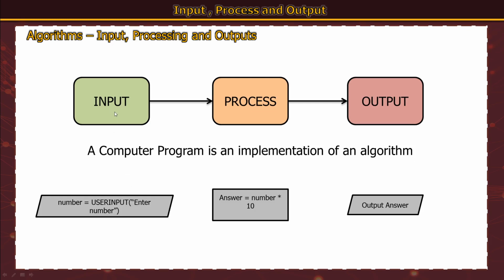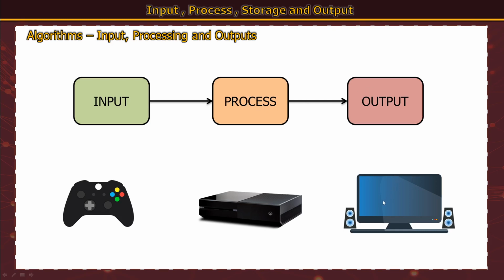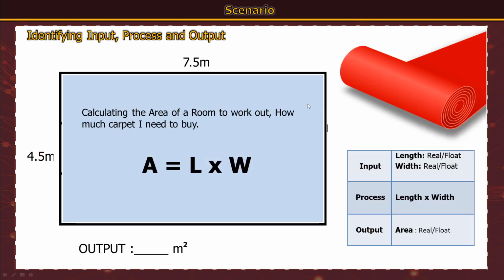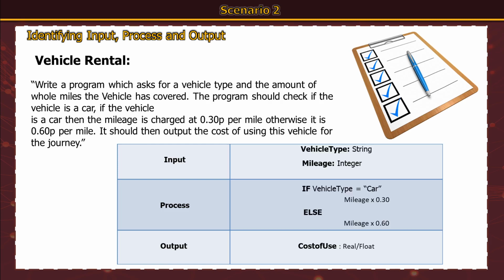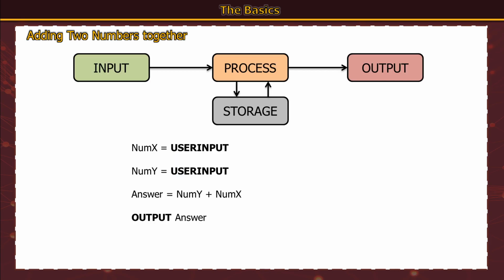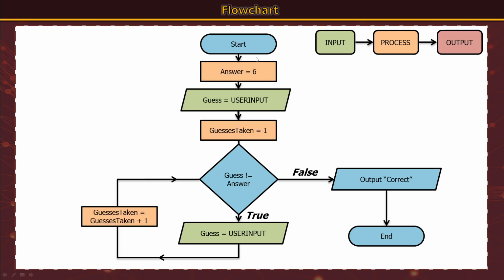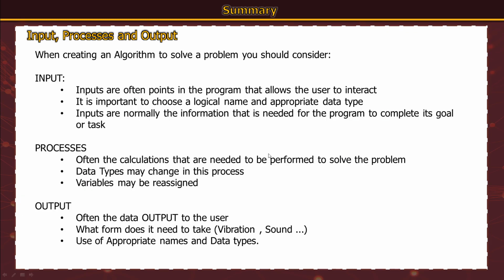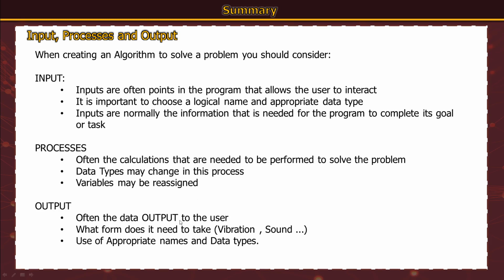Input, Process, Storage, Output 3.1.1 - Lesson 5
Students must be able to identify where inputs,
processing and outputs are taking place within
an algorithm.